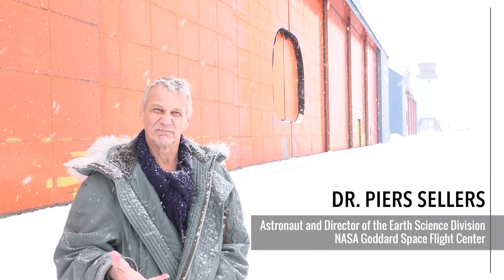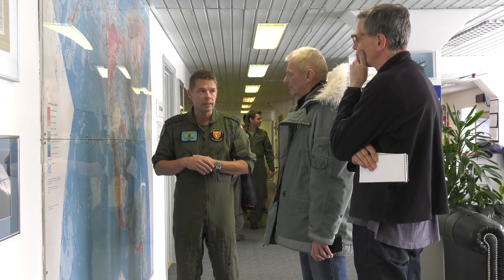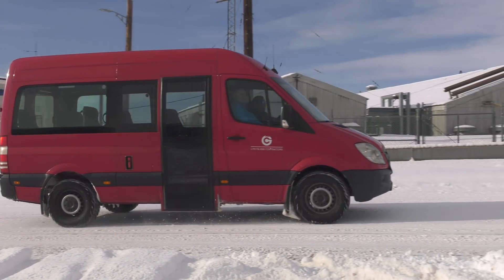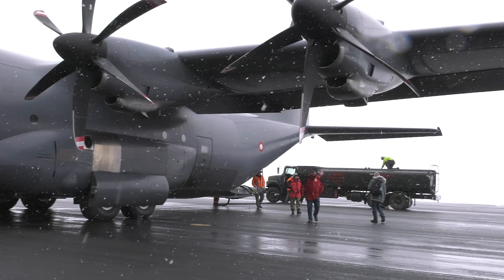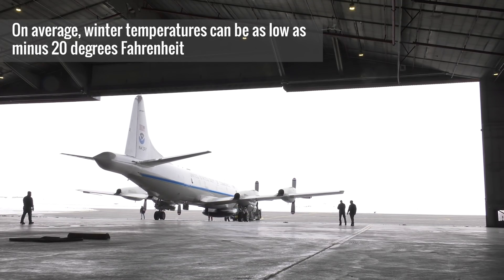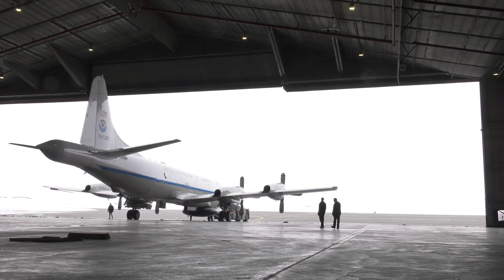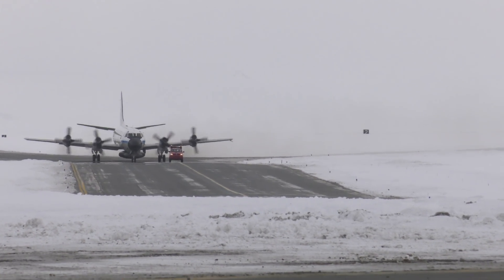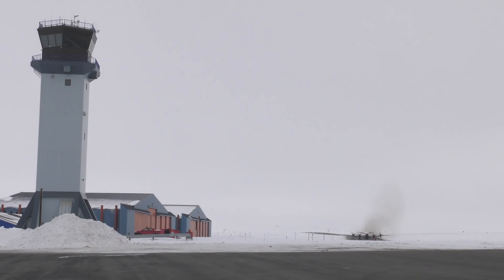Operation IceBridge: What (and Who) it Takes to Keep a Mission Flying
This year marks the tenth Arctic spring campaign for Operation IceBridge, a cryosphere-focused mission tasked with mapping the fastest-changing areas of the Greenland Ice Sheet and measuring sea ice thickness across the western Arctic basin.

In 2016, IceBridge was joined by Dr. Piers Sellers, a NASA Earth scientist, astronaut, and manager who came north to connect with the mission and its partners in the high Arctic.

As we return in 2018, we remain grateful to the late Dr. Sellers, the NOAA aircraft crew who provided us a safe and successful field season, and the men and women of the US Air Force in Thule who maintain an invaluable base of operations for our science missions.

While several of the Air Force personnel featured in this video have since rotated on to new assignments, we are thankful for their service during the 2016 field season. Music: Right on Track by Aaron Frederick Lazlo and Flag Ceremony by Lennert Busch Complete transcript available.

Credit: NASA's Goddard Space Flight Center/LK Ward